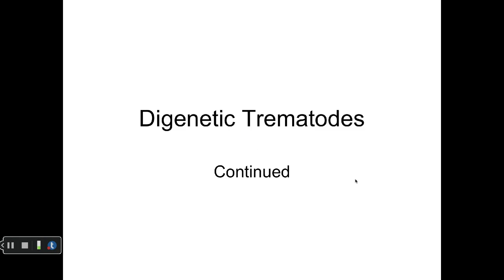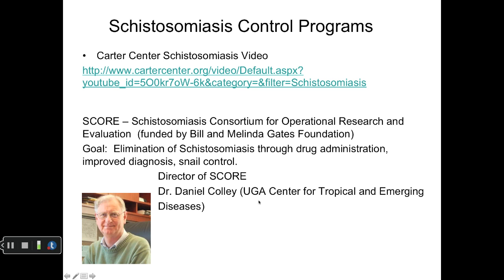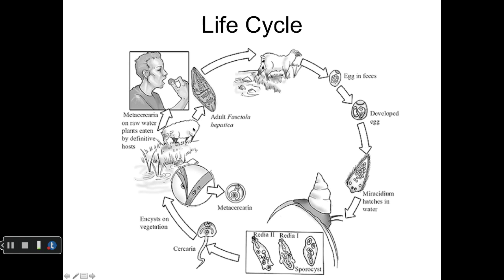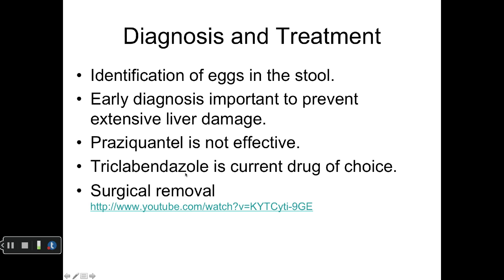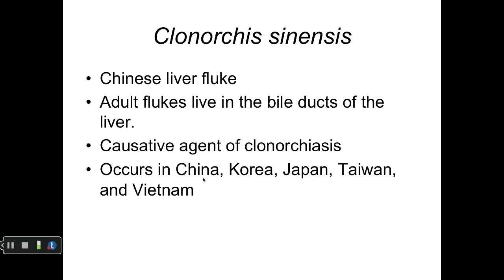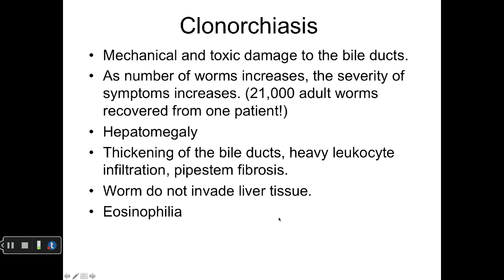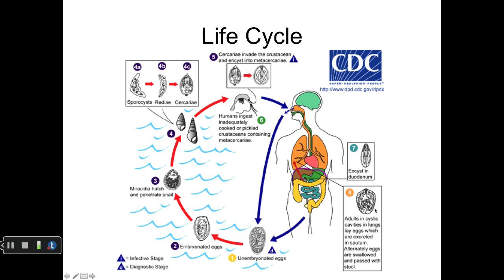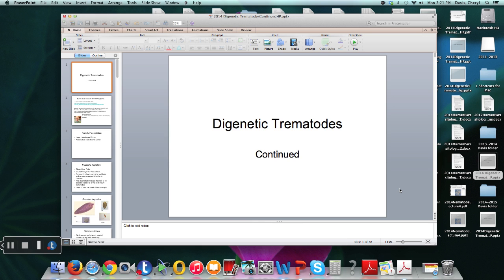Digenetic Trematodes Continued